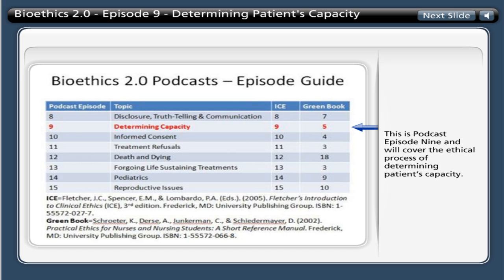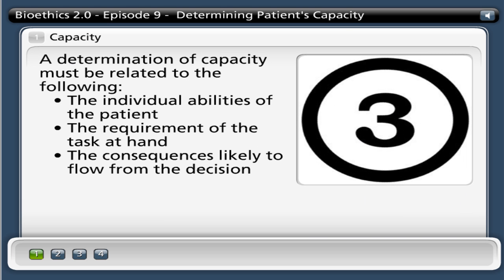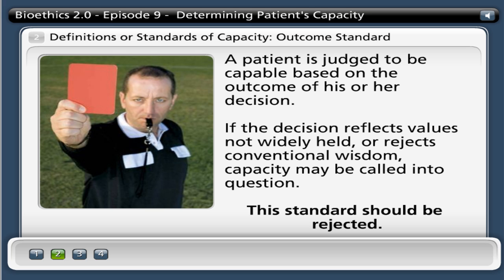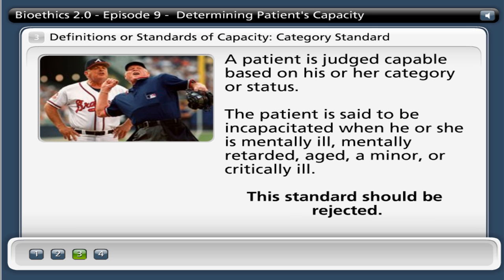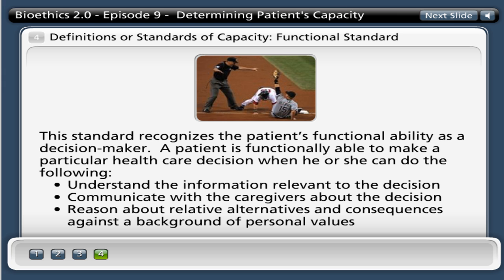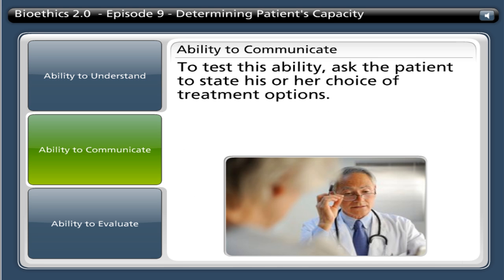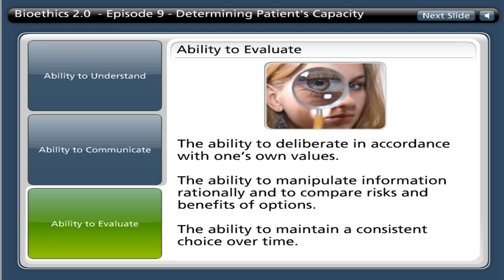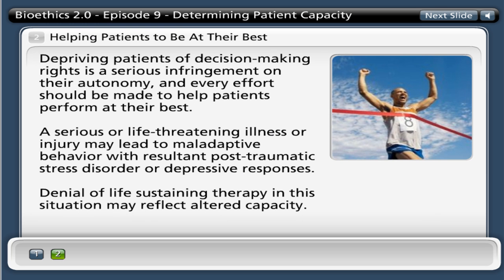Episode 9 Bioethics 2 0 Podcasts Determining Patient Capacity